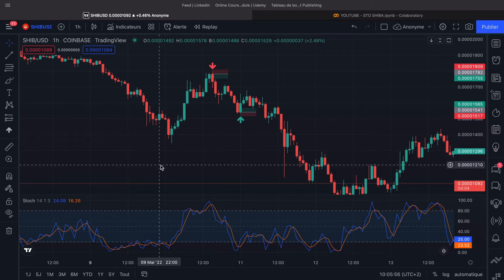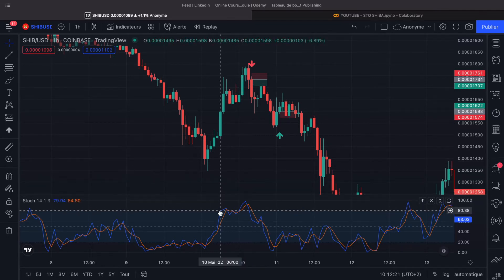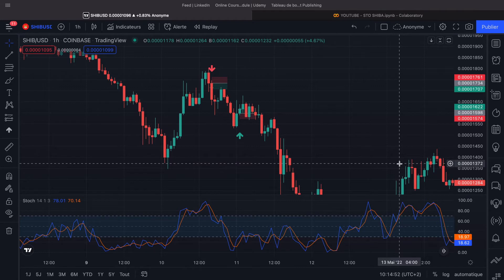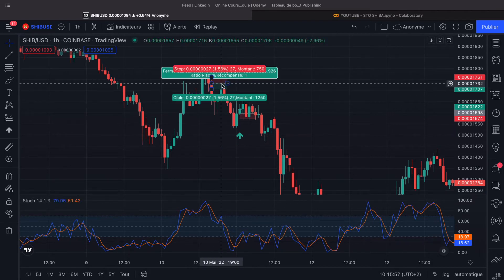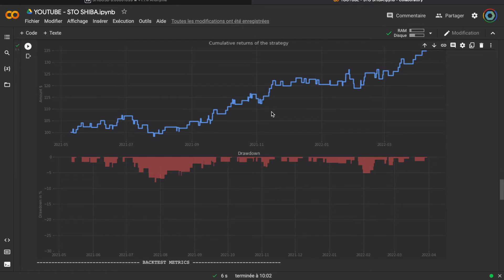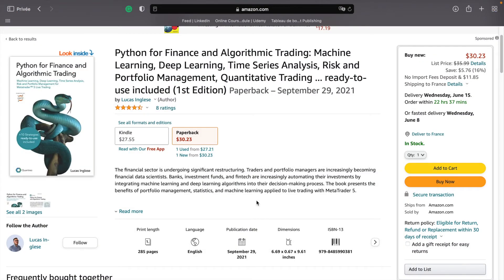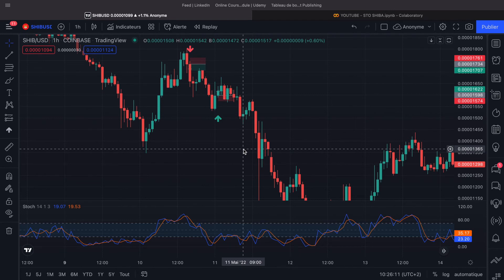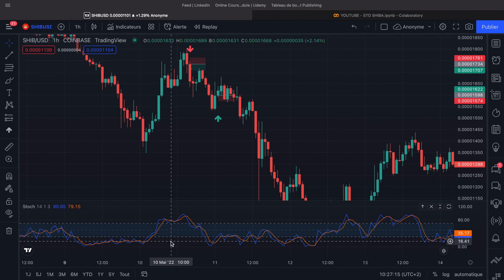Stochastic trading strategy - 1h trading strategy on crypto and forex (Tradingview, Python)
Today, I will show you a profitable scalping trading strategy that can be applied to the crypto and the forex market. This strategy will be presented to you through Tradingview and Python to explain and backtest the strategy. We will use technical indicators, especially stochastic oscillator indicator to create the strategy. Trading is a good way to make money online in 2022 but it requires also a lot of work.